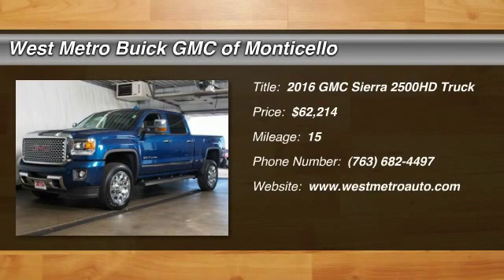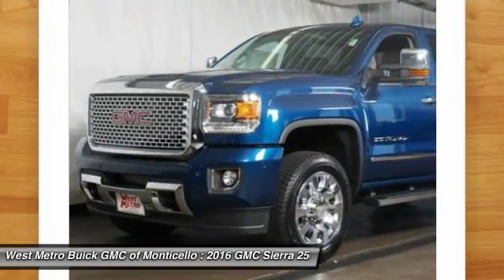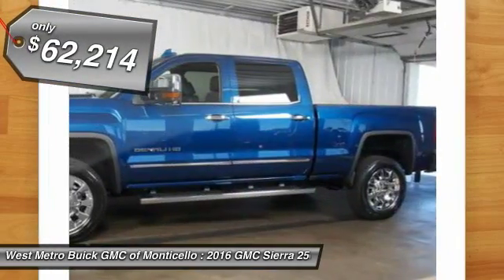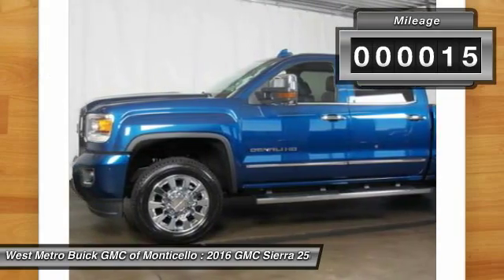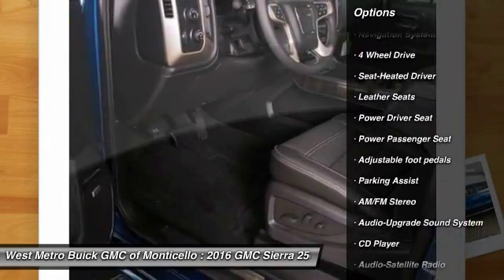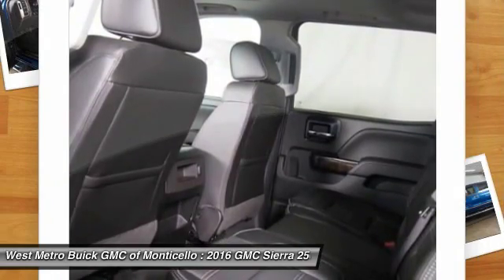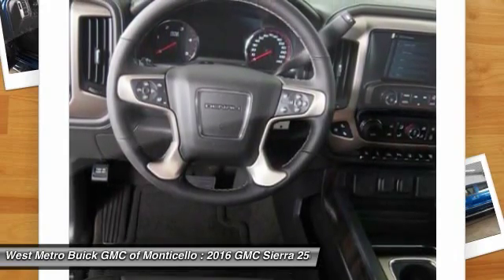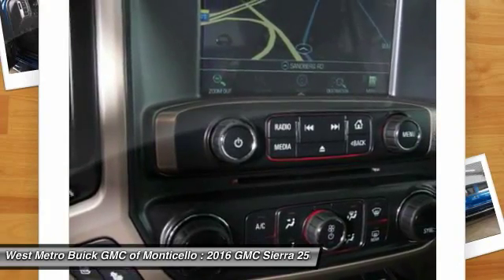2016 GMC Sierra 2500HD Minneapolis, St Cloud, Elk River, Monticello, MN G16-510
2016 GMC Sierra 2500HD

Don't miss this 2016 GMC Sierra 2500HD. It's equipped with Automatic transmission and features a Stone Blue Metallic exterior. With 15 miles, You'll want to take this truck home. Make a great choice today.